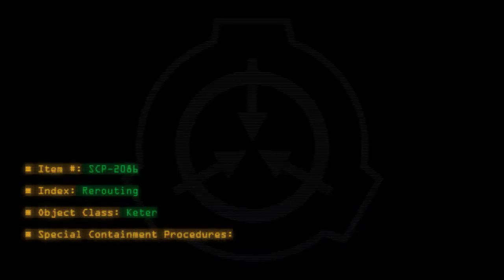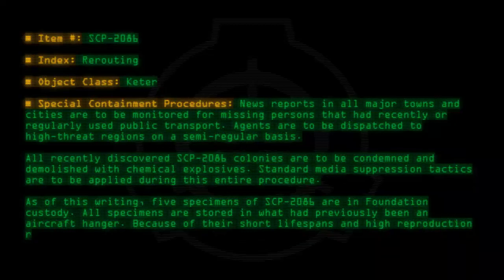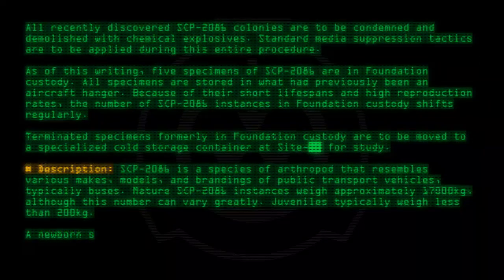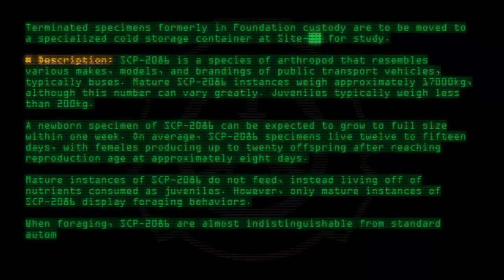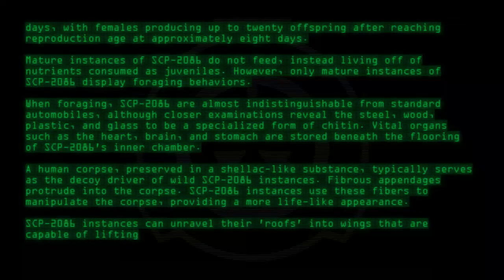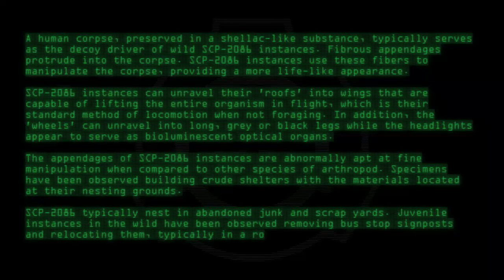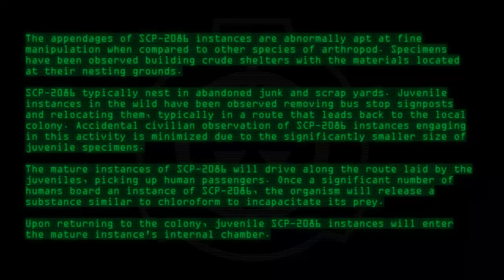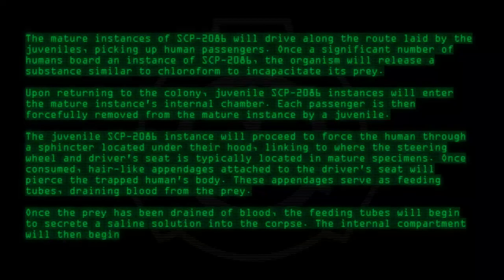SCP-2086 - Rerouting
Code: SCP-2086
Title: Rerouting
Rating: 166
Wordcount: 904
Last Edit: 07 May 2019 13:14
Revision: 9